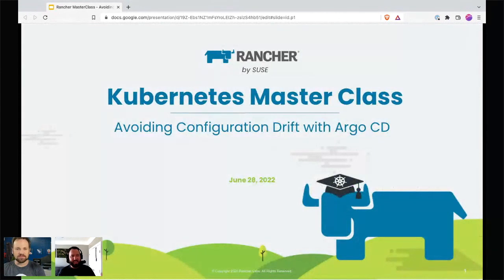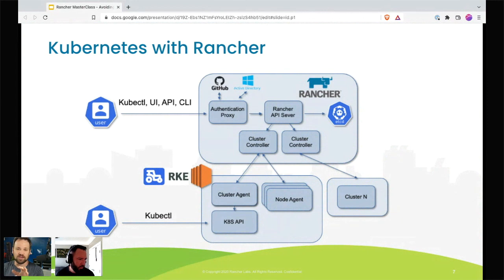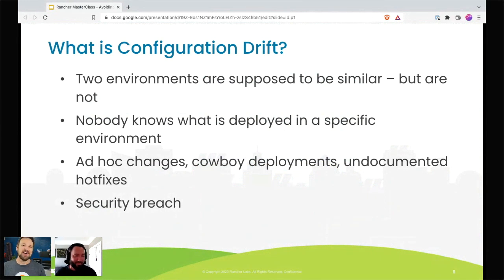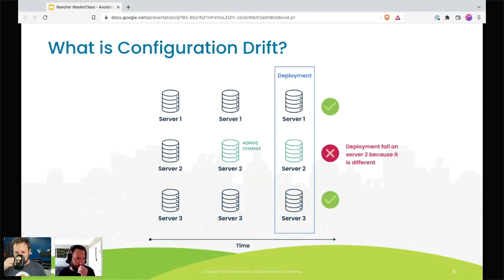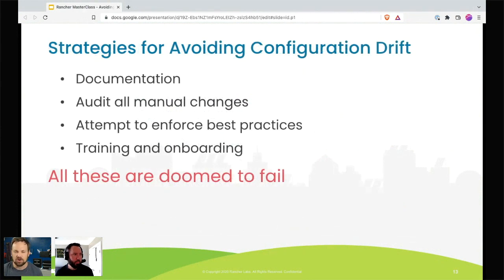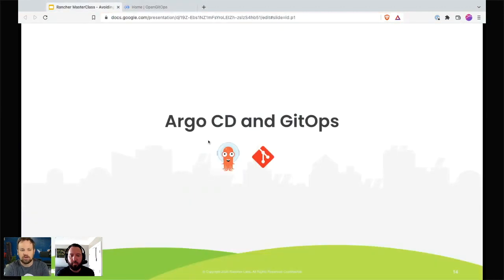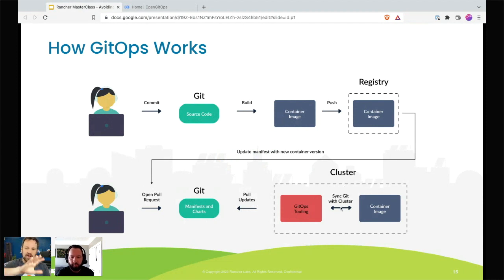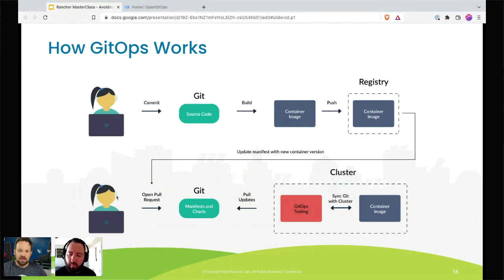Kubernetes Master Class - Avoiding configuration drift with Argo CD